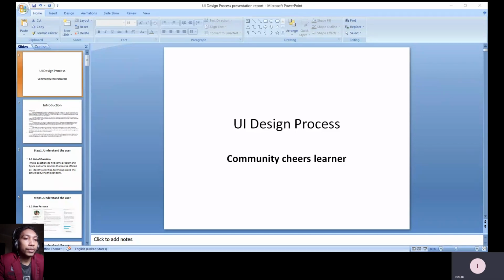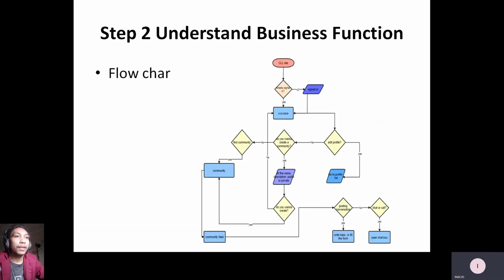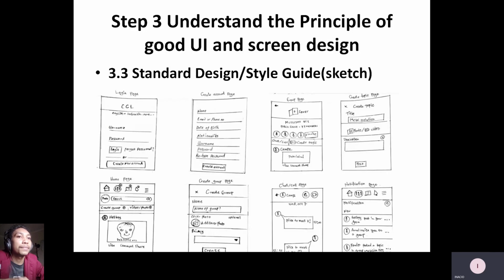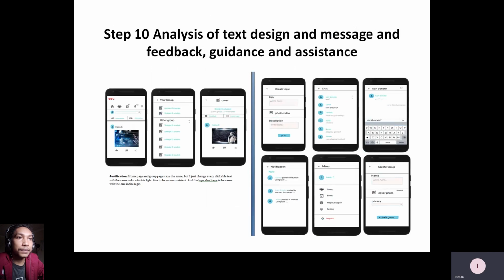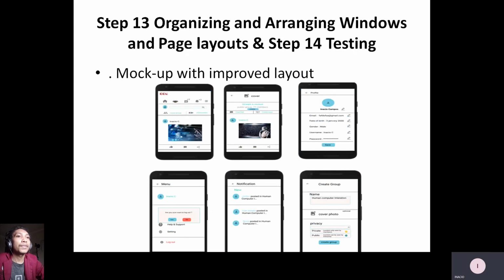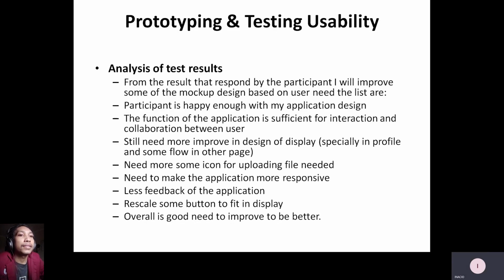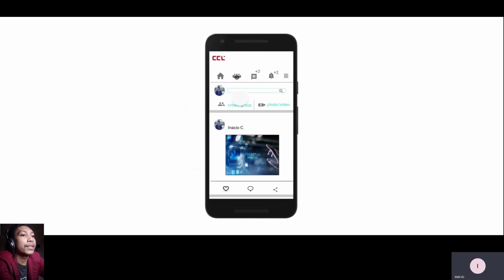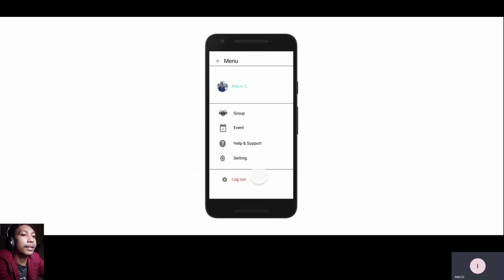UI Design Process Overview- 1301183625_InacioCampos_IF-42-INT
Final project Of Human Computer Interaction - UI design process